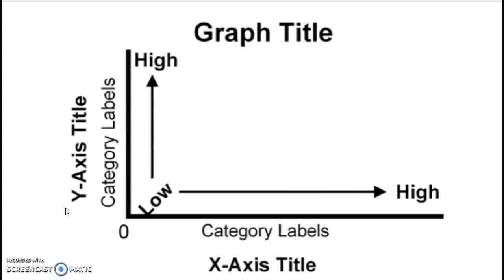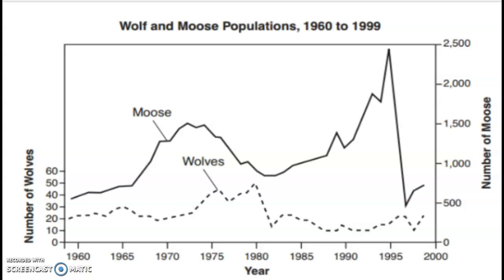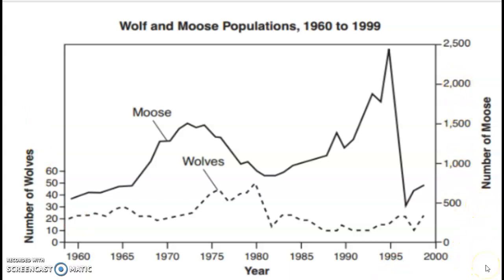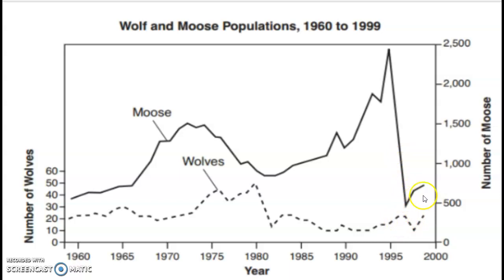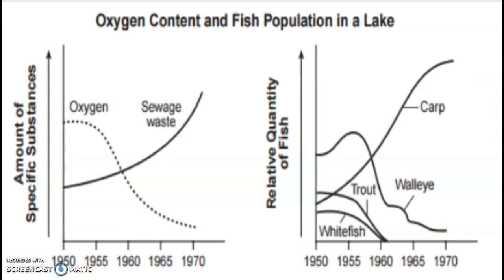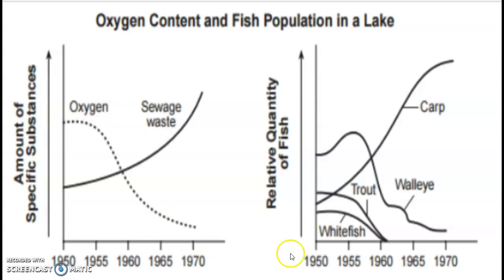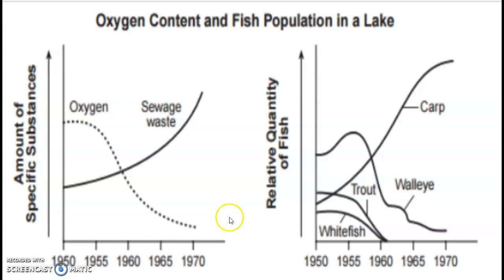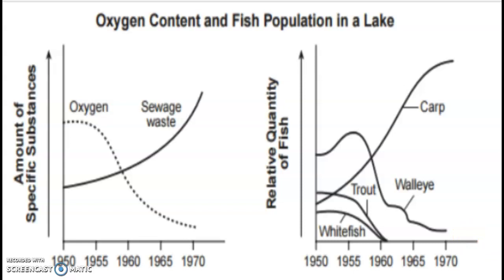Interpreting Graphs and Charts